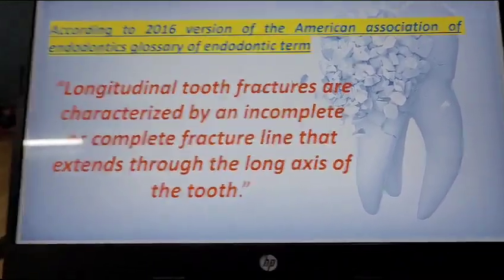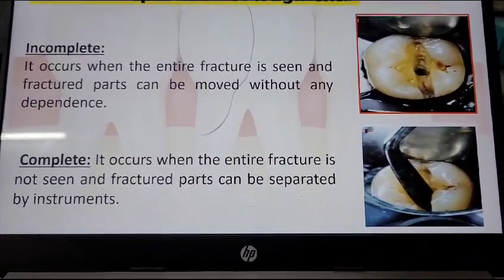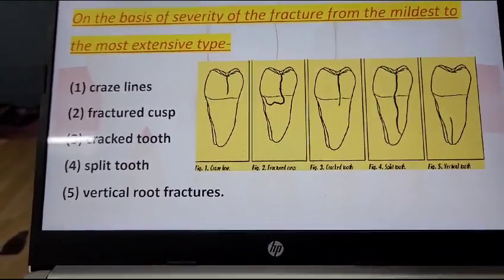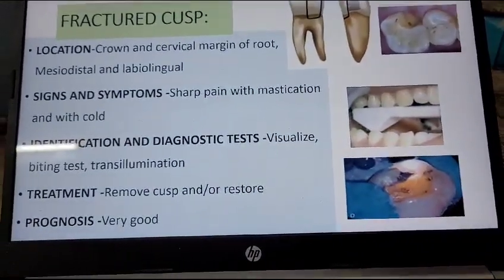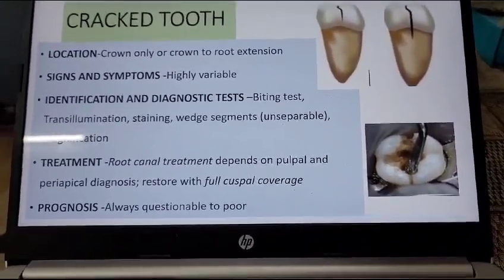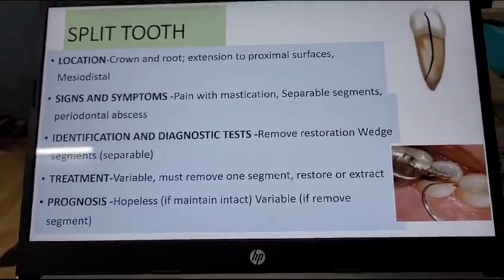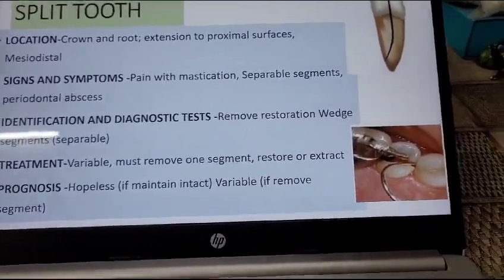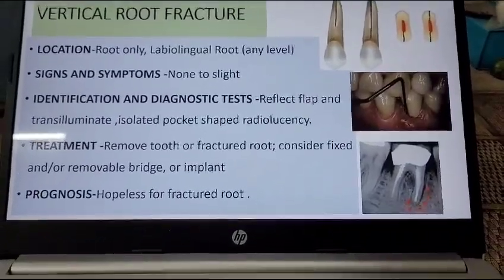longitudinal tooth fracture